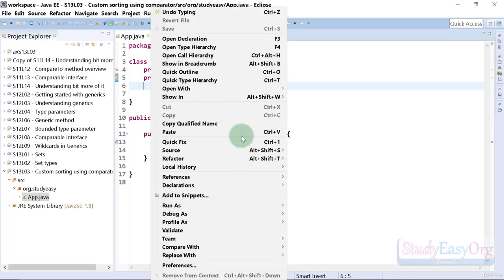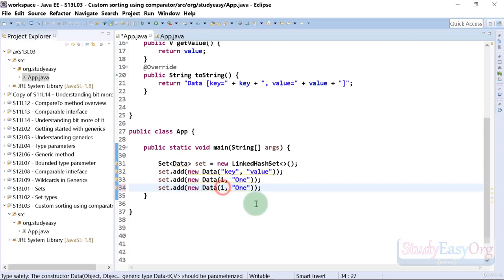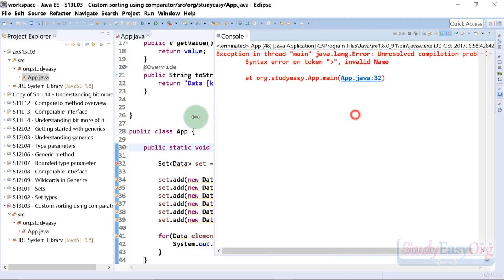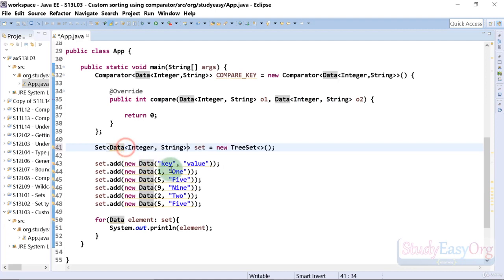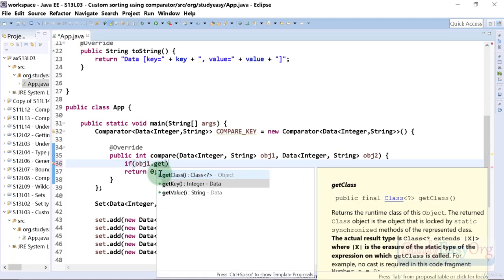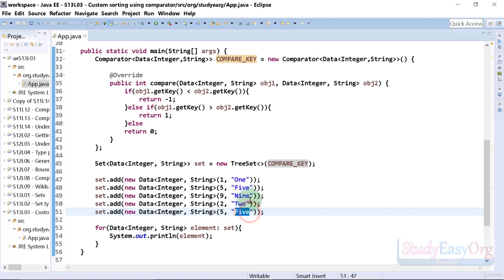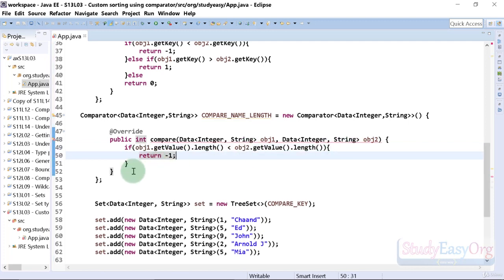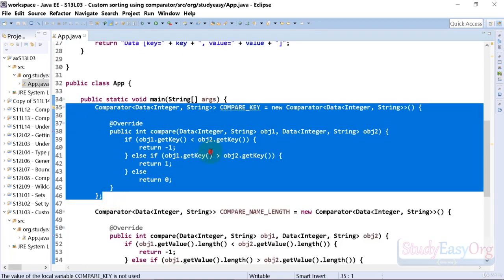140 Custom sorting using comparator ( Please SUBSCRIBE Our Channel )